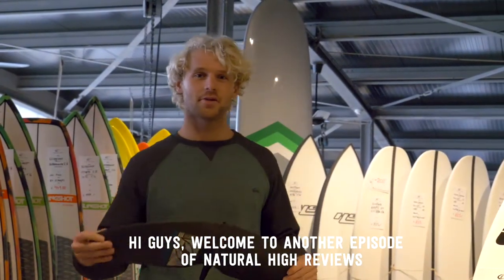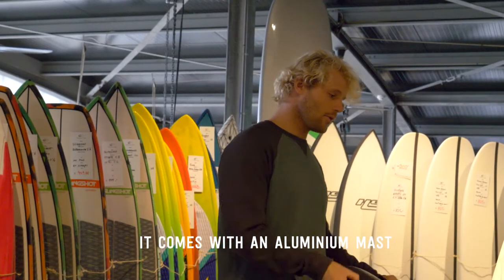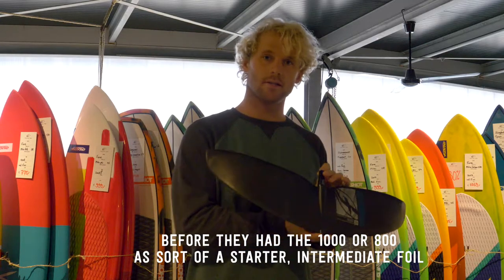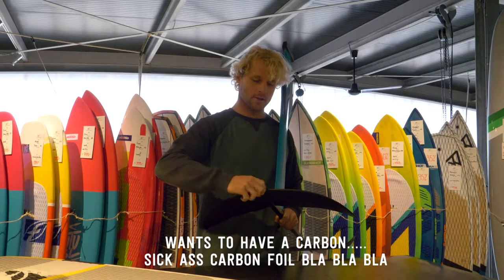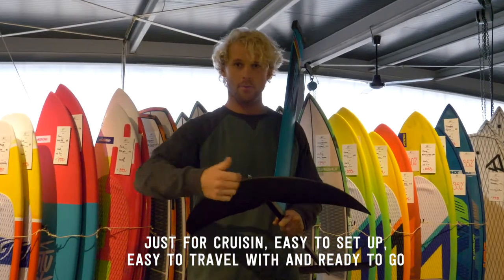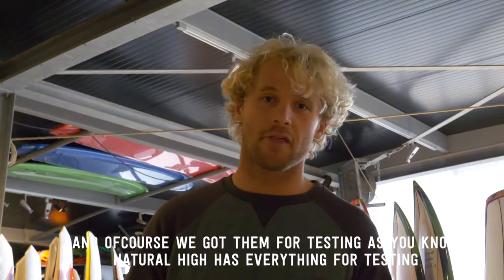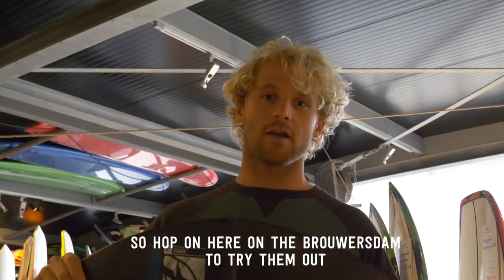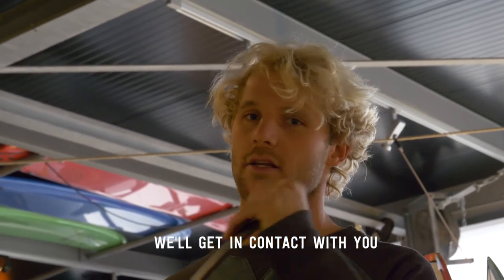F-ONE IC6 850 review | Surfshop Natural High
In Today’s special we prepared the F-one IC6 foil 850 for yet another Review.
In This F-one IC6 foil  review Theodore brings us some detailed lecture.. with some great deals!
Including the F-one fifty one foilboard.